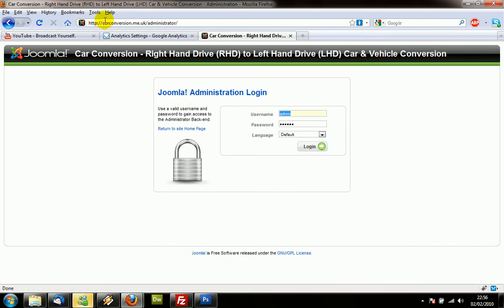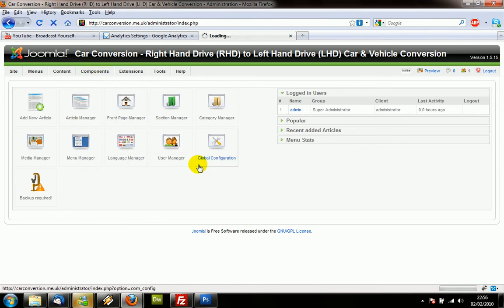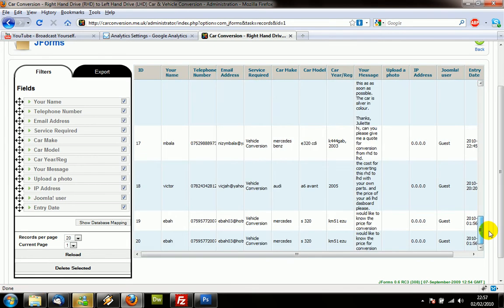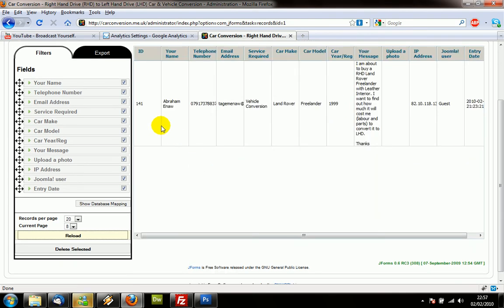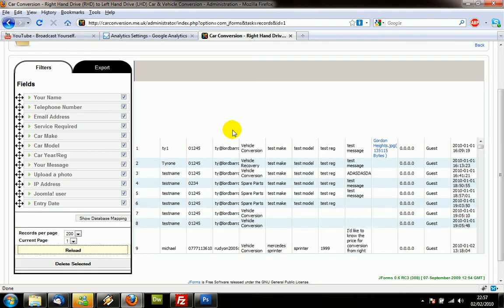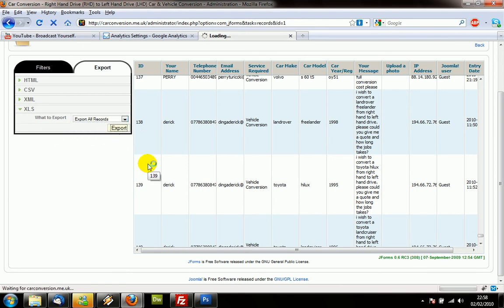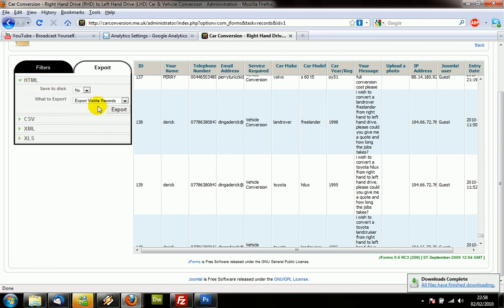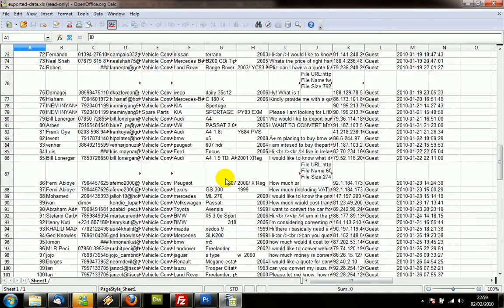viewing-records-jforms.avi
This is a very quick demo of how to access records created by JForms. It also shows quickly how to use some of the export functions available in the software.

Note in order for this facility to be available you must include the 'DBFunction' in the form wizard.